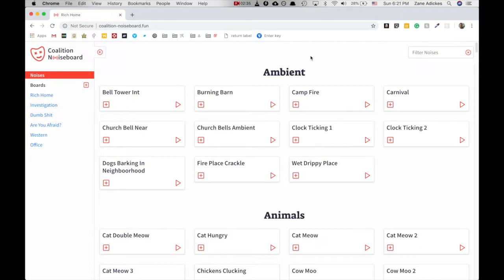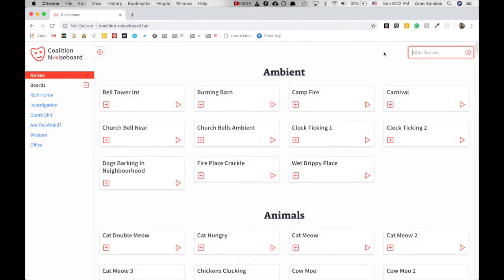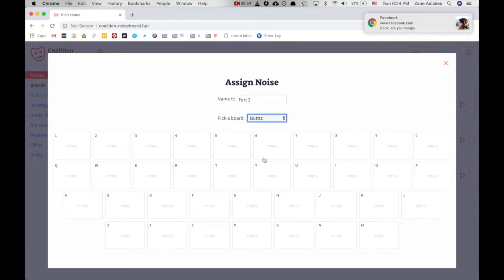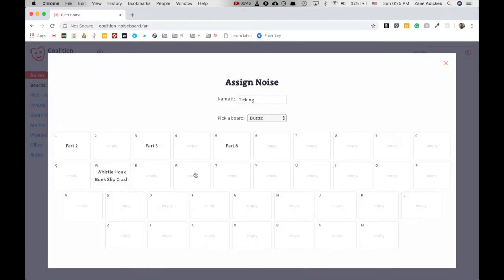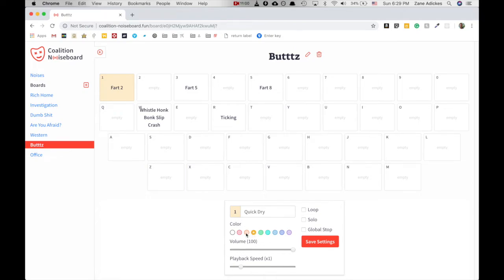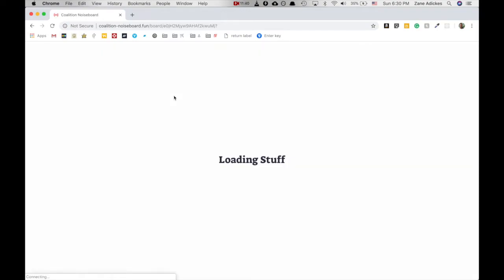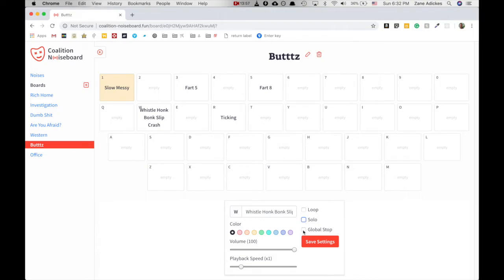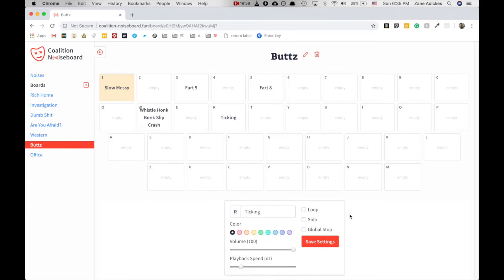Tuts & Strats: Coalition Noiseboard